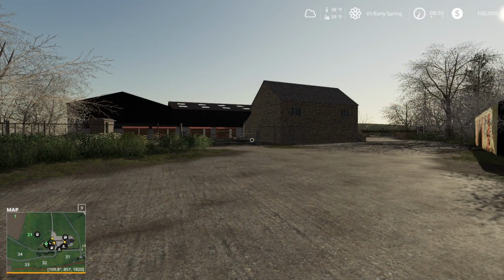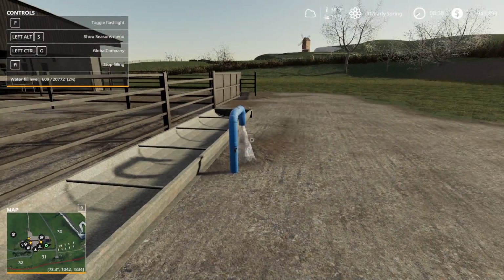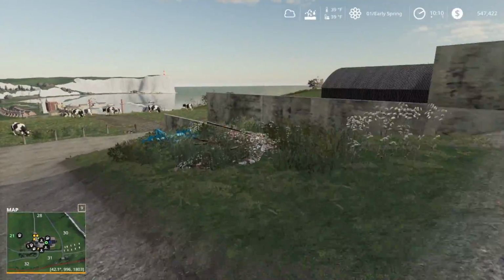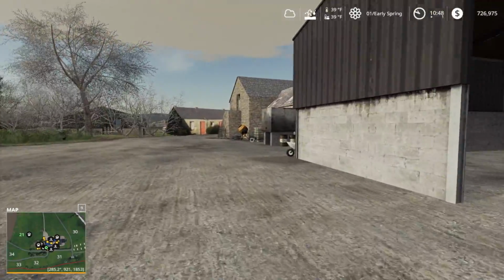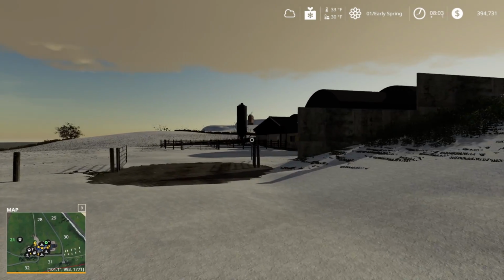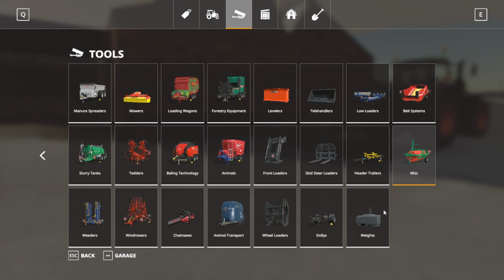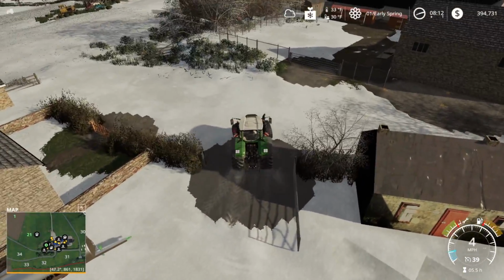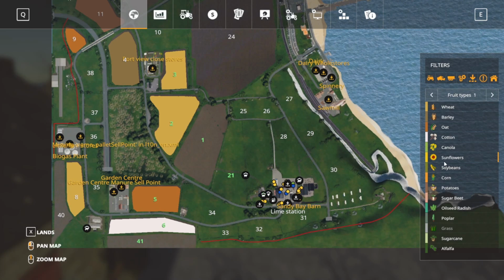RESTOCK AND RESET!! - Sandy Bay 19 SEASONS Gameplay Episode 35 - Farming Simulator 19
Welcome!! This is episode 35 to my gameplay series in the modded map by Oxygen David called Sandy Bay 19.  This gameplay series has seasons turned on.  In this episode we setup once again on Sandy Bay after the map has been updated and began making plans for this year!!

Farmer Cop

No Speeding Tickets!!!